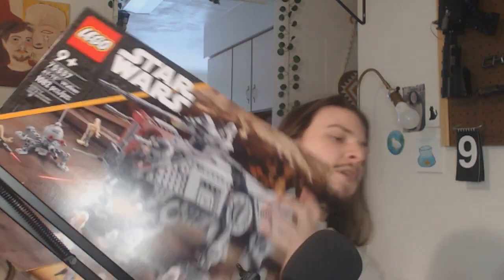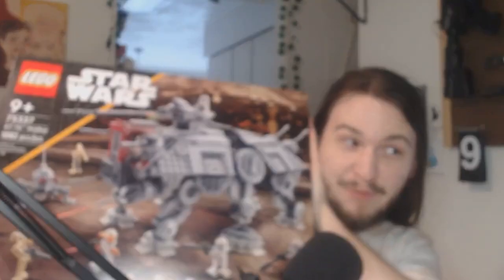Build It: LEGO Star Wars 501st Clone Troopers Battle Pack (Set 75345)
Building a highly talked about LEGO set. The 501st Clone Troopers Battle Pack is great for anyone building a Clone army